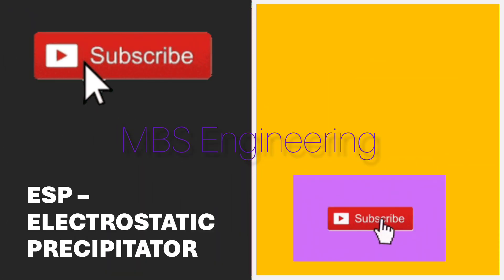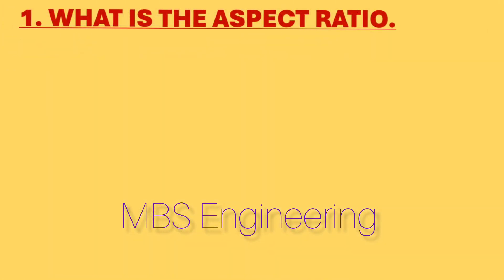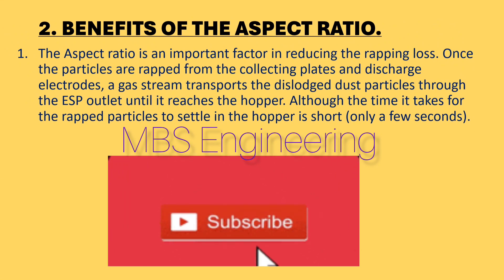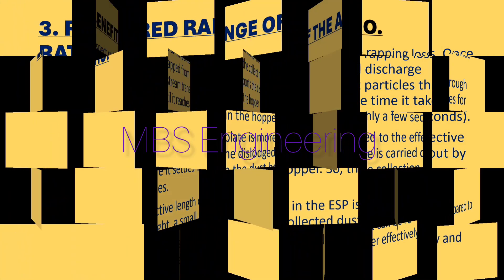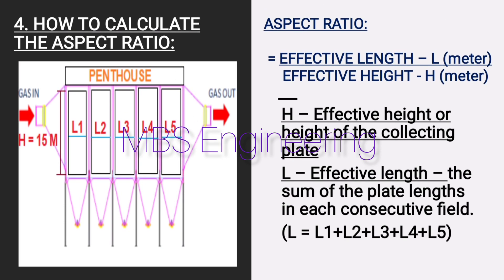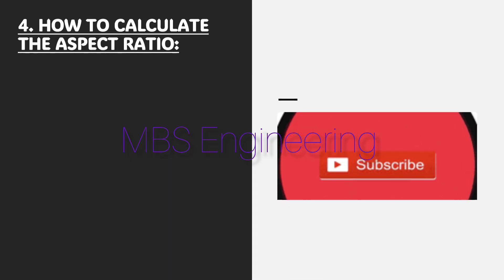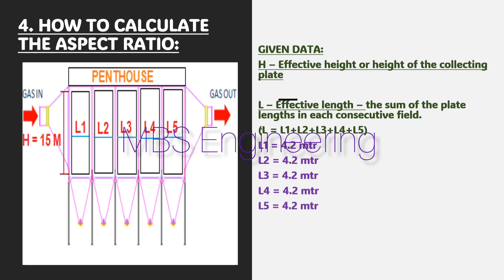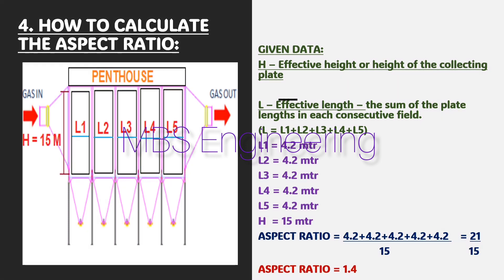ESP ASPECT RATIO - HOW TO CALCULATE / ELECTROSTATIC PRECIPITATOR - WHAT IS THE ASPECT RATIO/BENEFITS